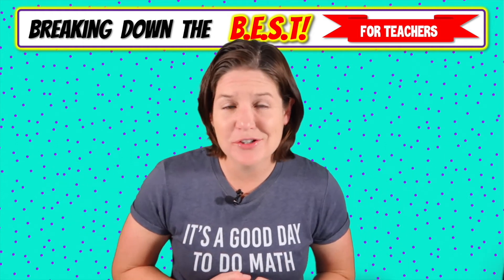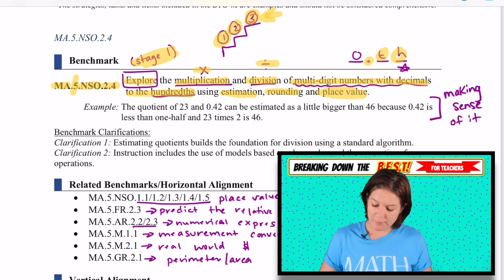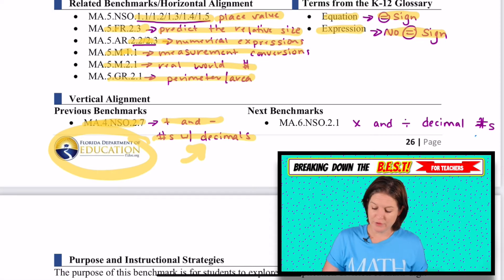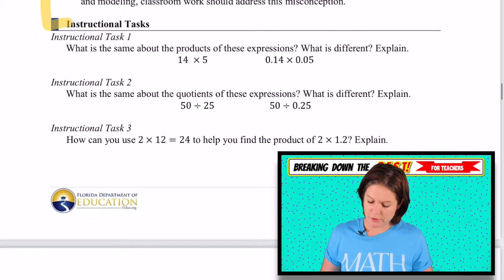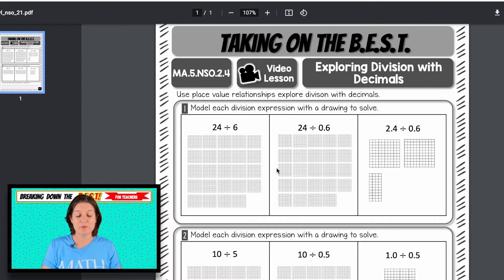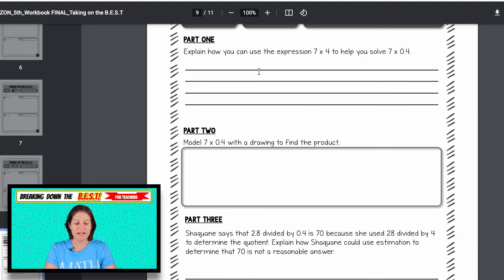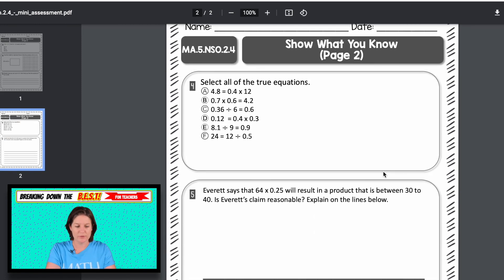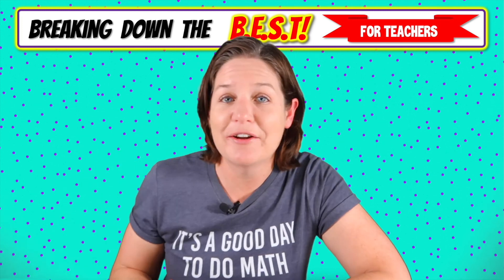MA.5.NSO.2.4 - Breaking Down the B.E.S.T Standards for Math [FOR TEACHERS]